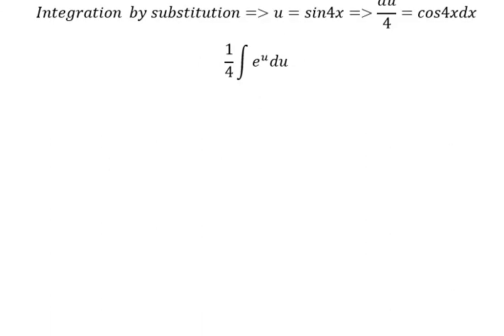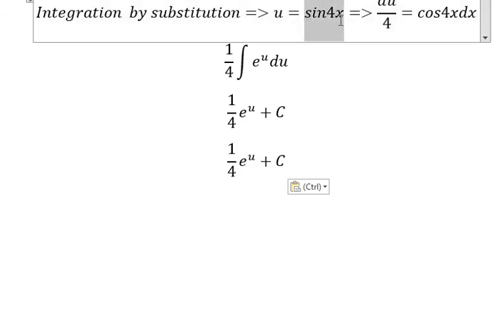Calculus help: Integral of e^sin4x cos4x - Integration by substitution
Here is the technique to solve this integration